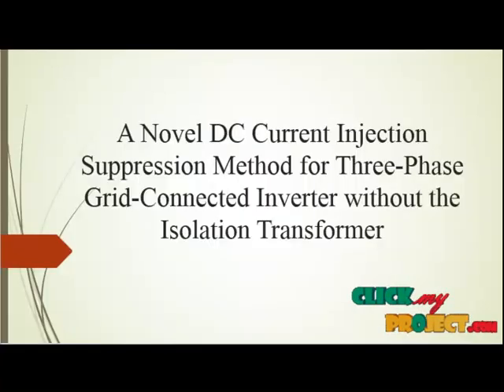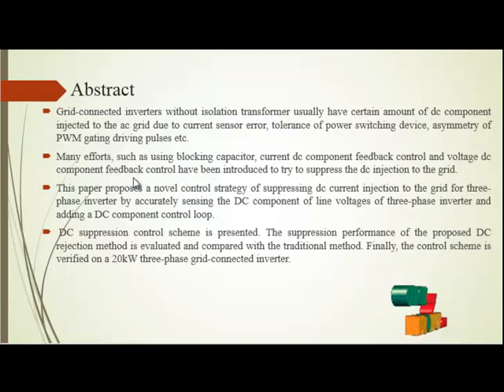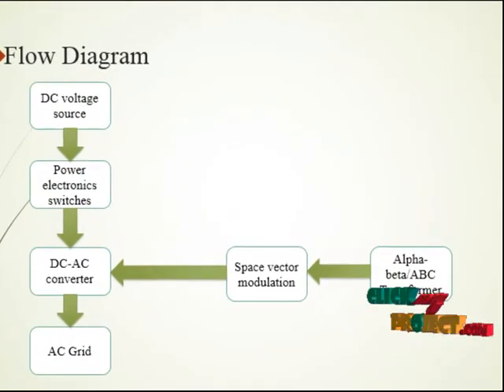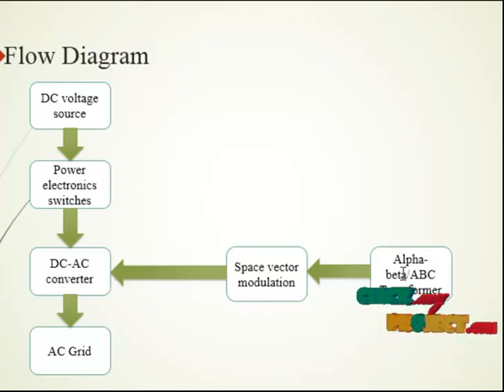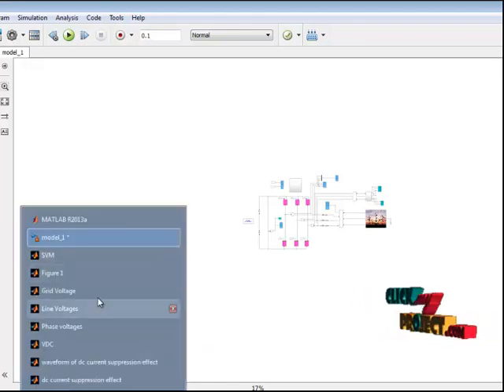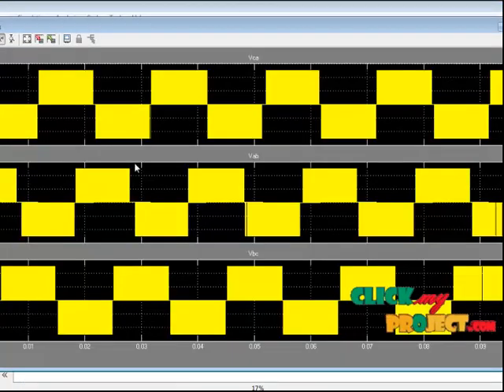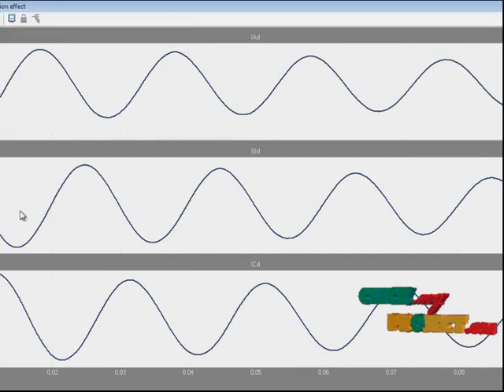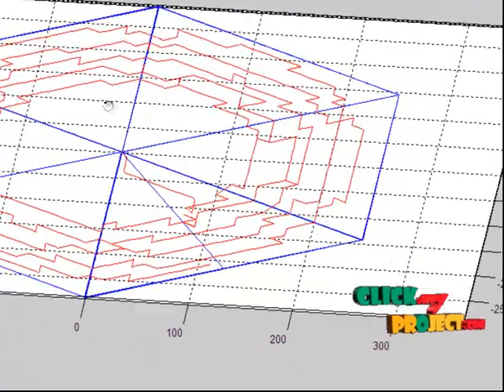Matlab SIMULINK Projects - Three-Phase Grid-Connected Inverter without Isolation - ClickMyProject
Grid-connected inverters without isolation transformer usually have certain amount of dc component injected to the ac grid due to current sensor error, tolerance of power switching device, asymmetry of PWM gating driving pulses etc. Many efforts, such as using blocking capacitor, current dc component feedback control and voltage dc component feedback control have been introduced to try to suppress the dc injection to the grid. This paper proposes a novel control strategy of suppressing dc current injection to the grid for three-phase inverter by accurately sensing the DC component of line voltages of three-phase inverter and adding a DC component control loop. DC suppression control scheme is presented. The suppression performance of the proposed DC rejection method is evaluated and compared with the traditional method. Finally, the control scheme is verified on a 20kW three-phase grid-connected inverter.

Including Packages
* Base Paper
* Complete Source Code
* Complete Documentation
* Complete Presentation Slides
* Flow Diagram
* Database File
* Screenshots
* Execution Procedure
* Readme File
* Addons
* Video Tutorials
* Supporting Softwares

Specialization
* 24/7 Support
* Ticketing System
* Voice Conference
* Video On Demand *
* Remote Connectivity *
* Code Customization **
* Document Customization **